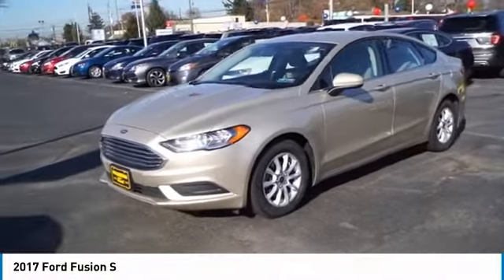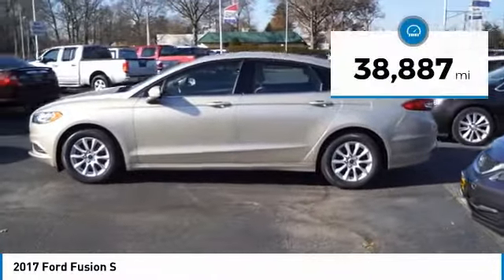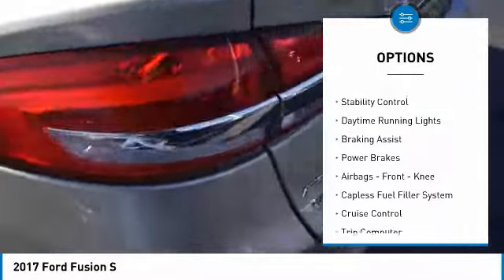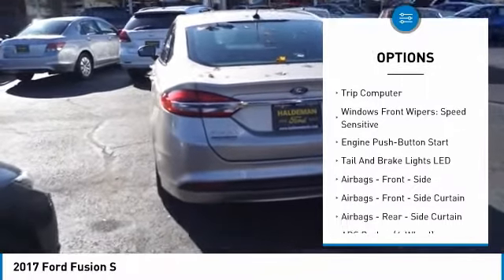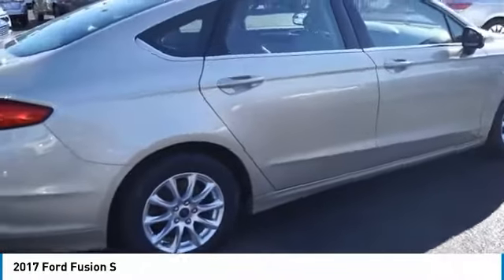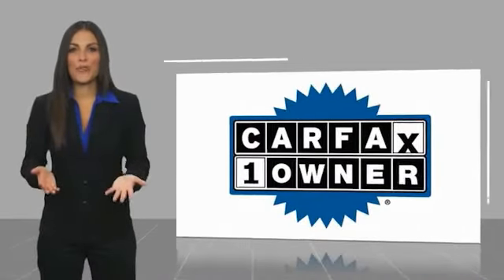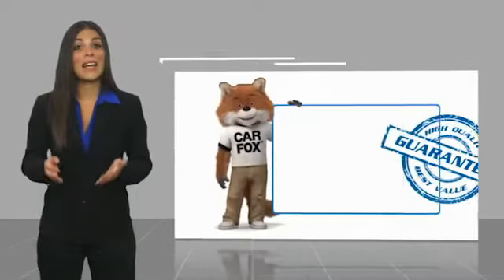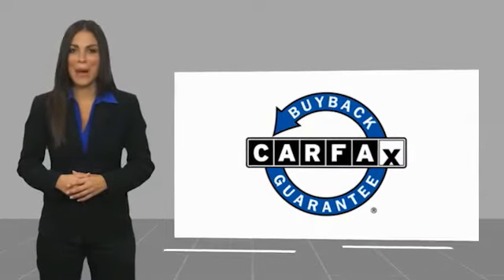2017 Ford Fusion P76169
2017 Ford Fusion S

2017 Ford Fusion S REMAINDER OF FACTORY WARRANTY, SERVICE RECORDS AVAILABLE, RECENT HALDEMAN TRADE IN, NEW TIRES, BLUE TOOTH, REAR BACK UP CAMERA, USB PORT, Equipment Group 100A.Recent Arrival! CARFAX One-Owner.